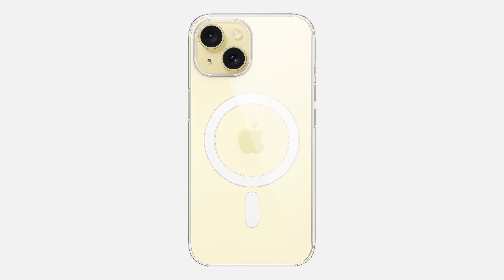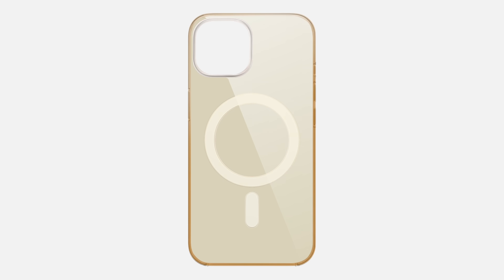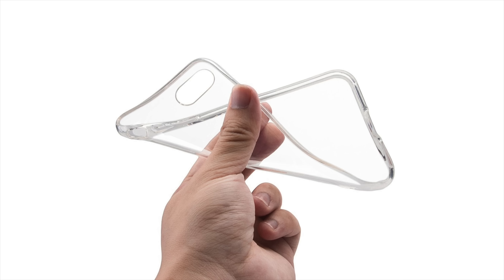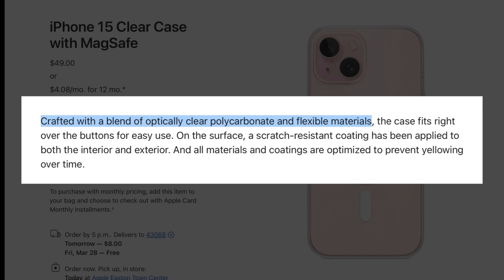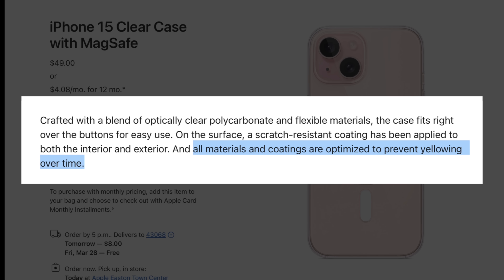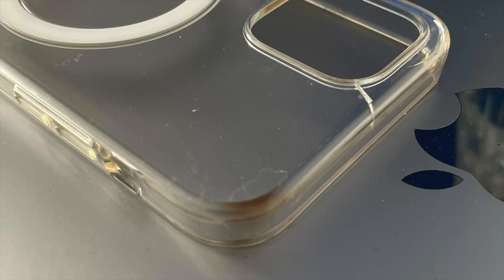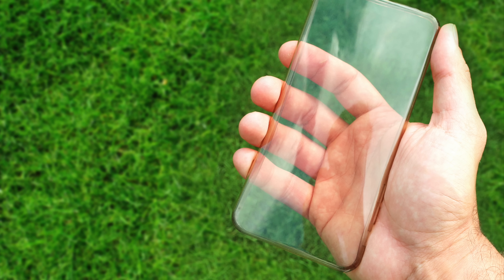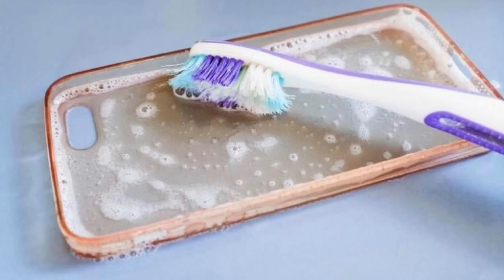Why Phone Cases Turn Yellow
Clear cases are a great way to protect your phone while still showing off its color and design. But they have one flaw; slowly turning yellow. Which just makes your phone look old and dirty. So why does this happen? And is there any way to prevent it? Well, the yellowing is caused by a few factors. The first is oxidation.